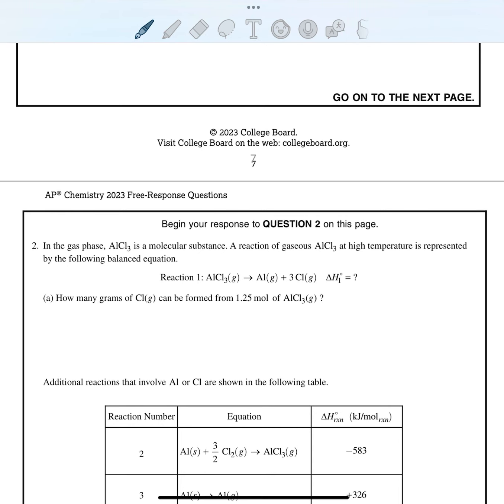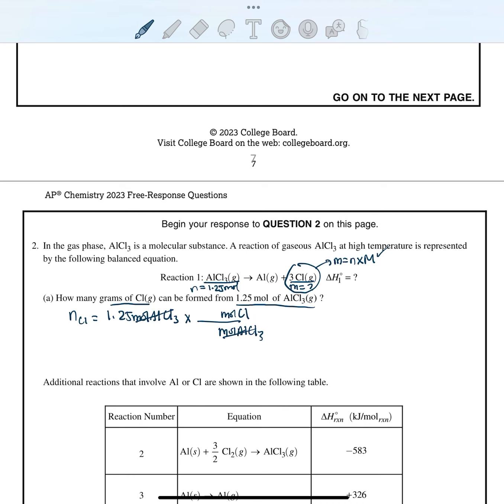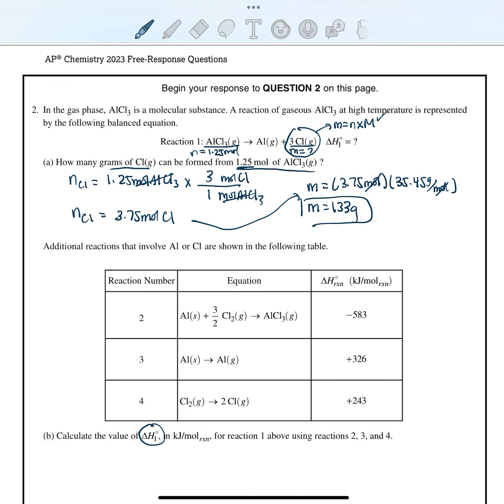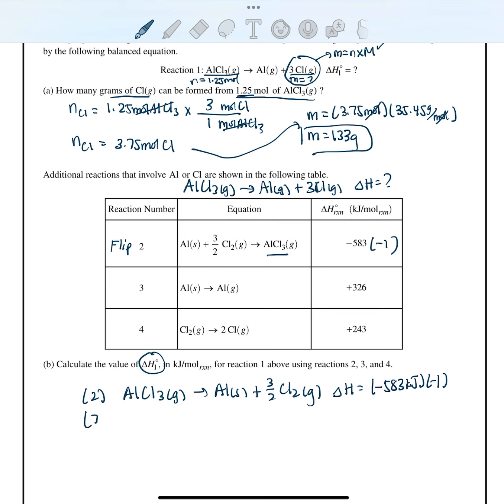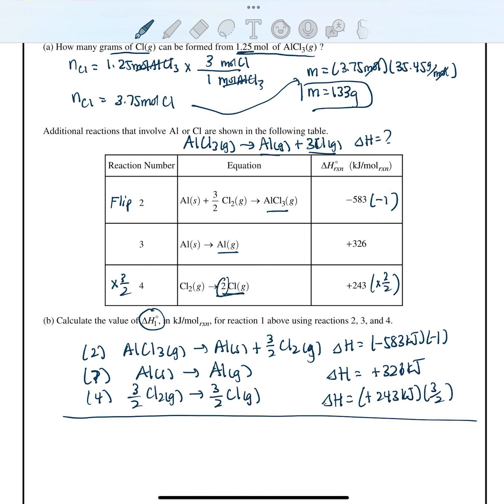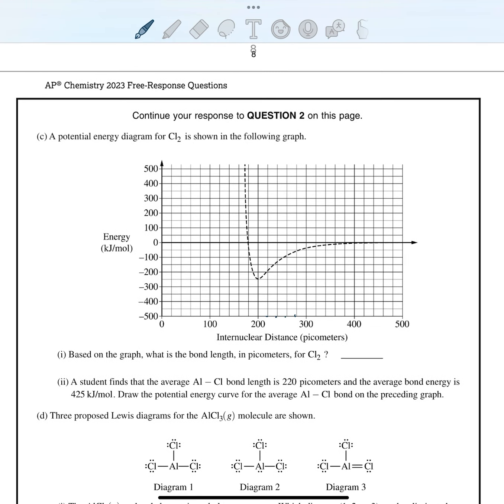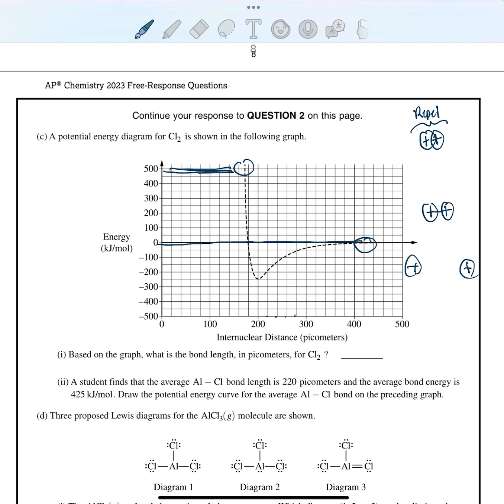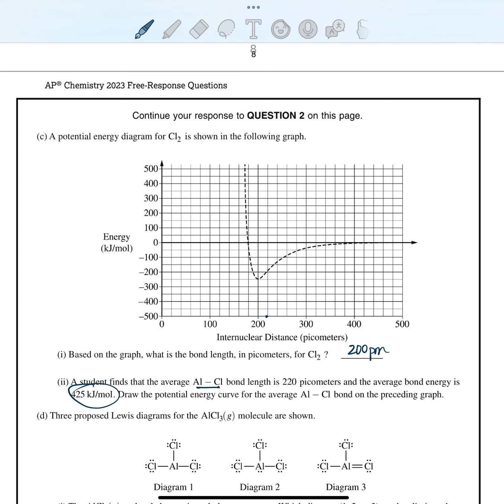AP Chemistry 2023 Free Response Question 2 (Part 1)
You can find the 2023 AP Free Response Questions on the College Board Website.

0:00 Mole to Mass Unit Conversion with Mole Ratio
2:17 Hess's Law Calculation
6:38 Energy vs. Internuclear Distance Graph Analysis